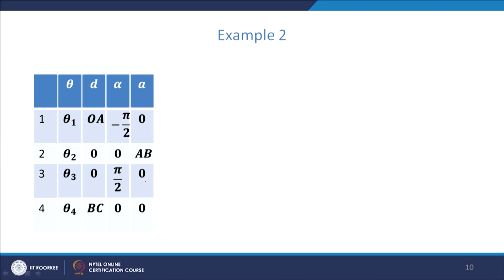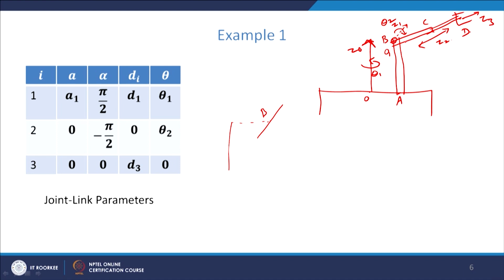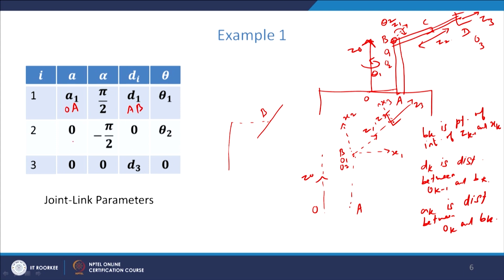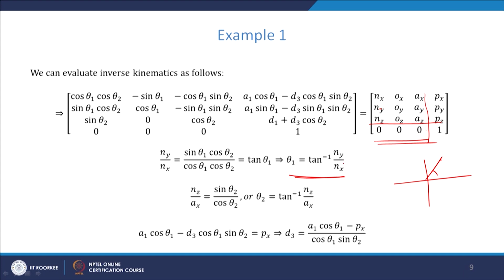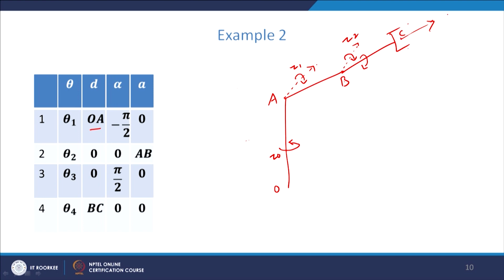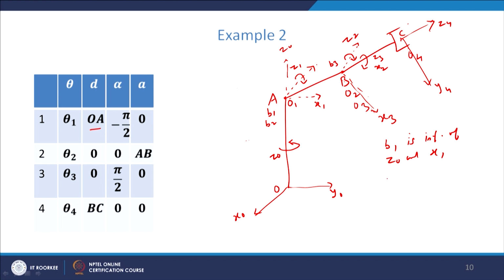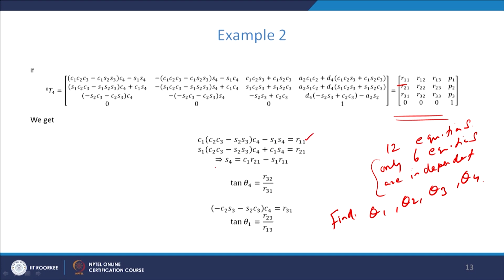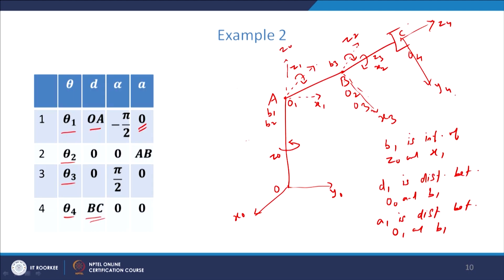Lecture 08: Inverse Kinematics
In this lecture, we can learn about Inverse Kinematics for Robot Manipulators.